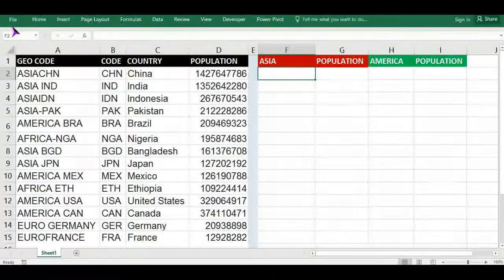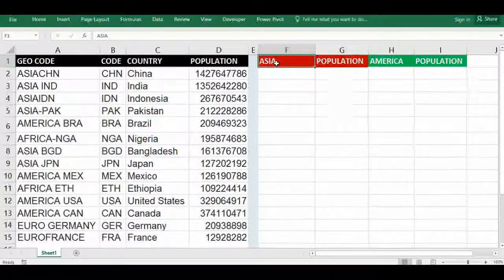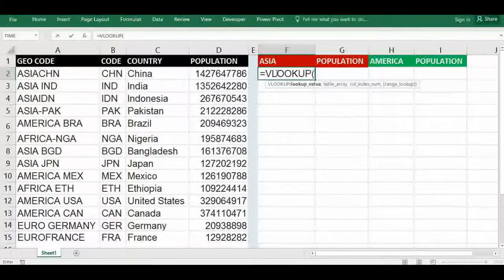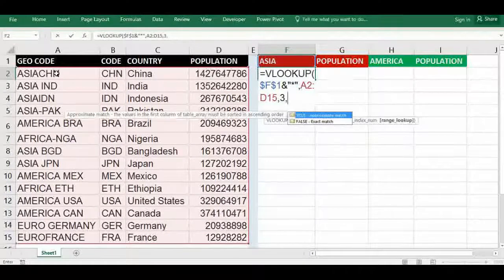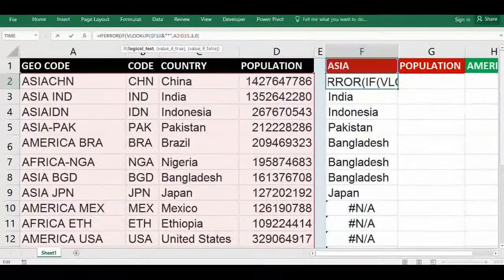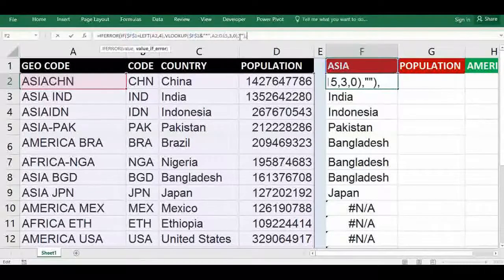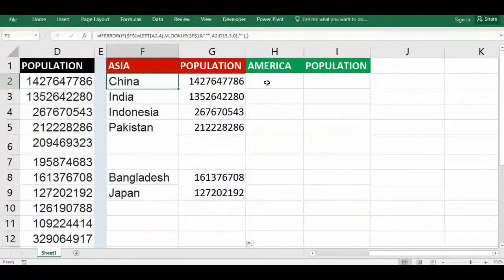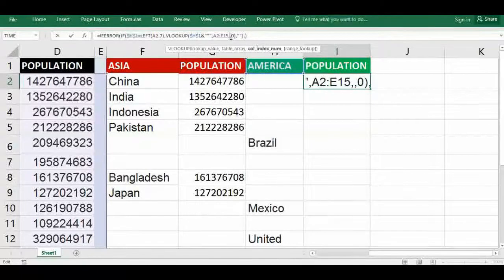Vlookup with if formula in excel | Search if then value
We cover how to use VLOOKUP with IF formula in Excel to search for a value and return a corresponding result based on specific conditions. Learn how to use nested formulas to perform advanced data analysis and streamline your work processes. This technique is particularly useful when you need to search for and retrieve specific data based on multiple criteria. With step-by-step guidance and real-world examples, you'll gain the skills and confidence to apply this technique to your own data analysis tasks.